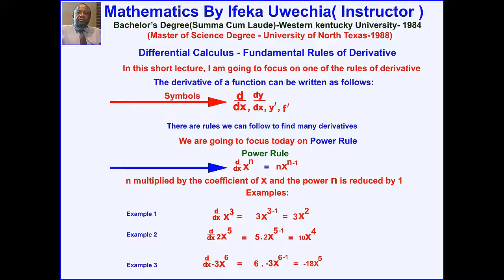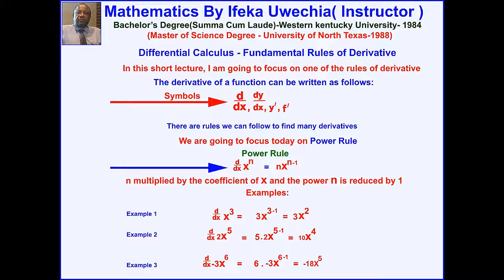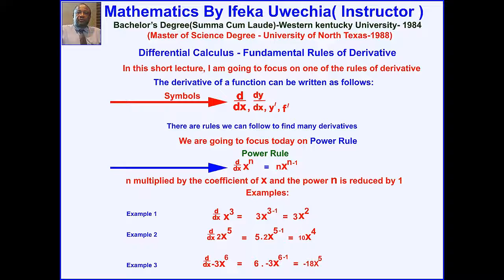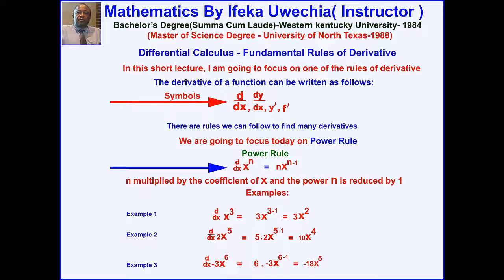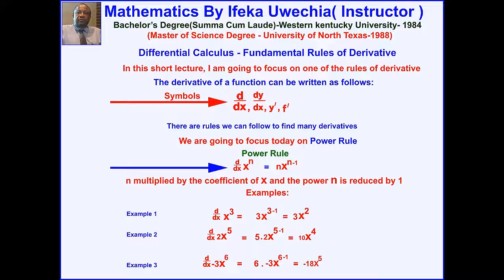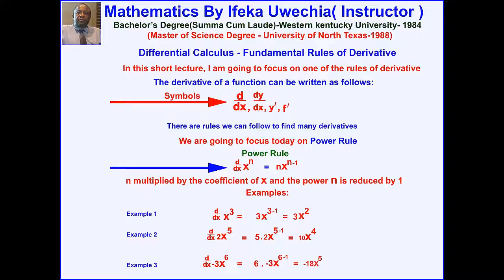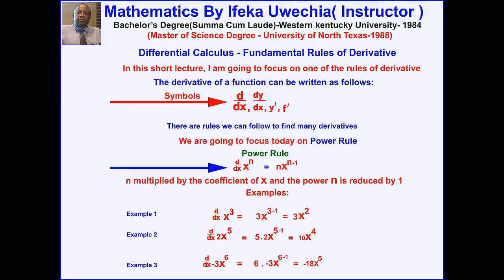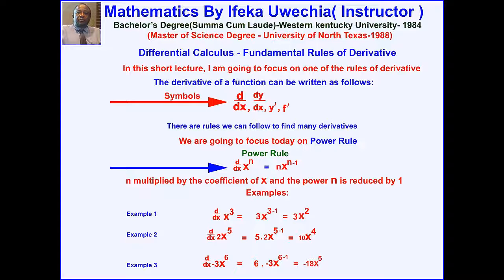Ifeka Uwechia Math Calculus April 4 2017